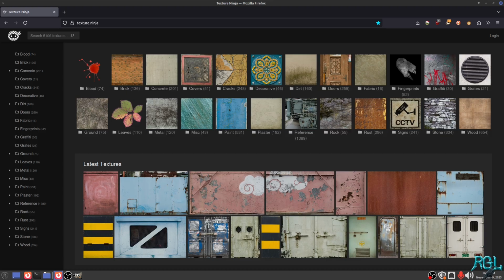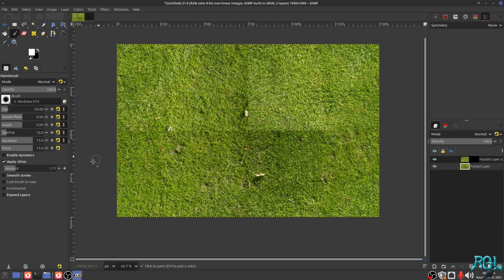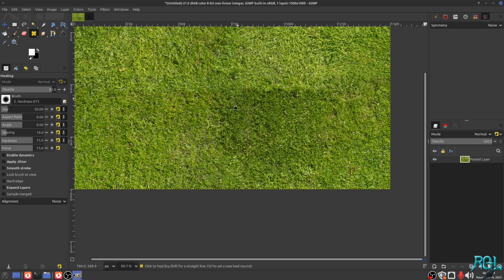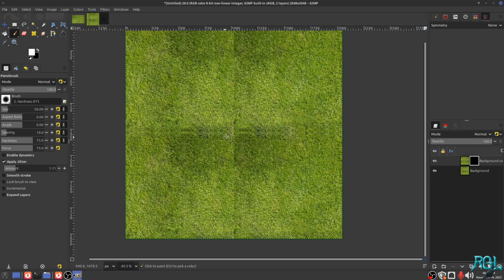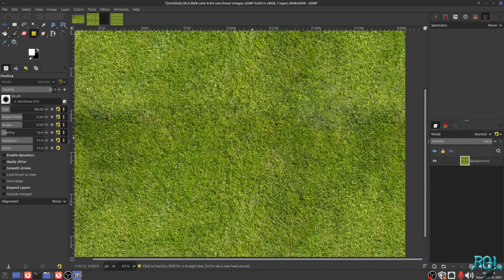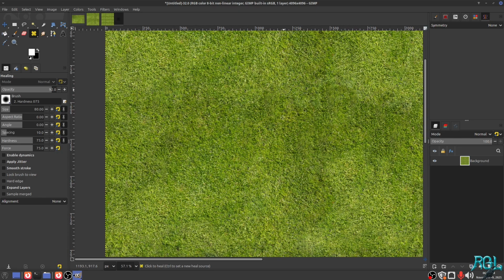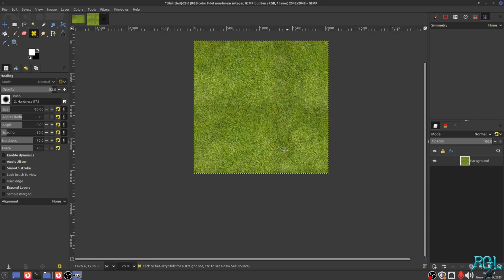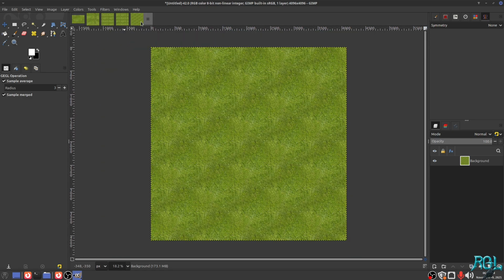Creating Game Textures In GIMP | Creating Seamless Textures | PS1, PS2, N64 Retro Style Textures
In this tutorial we will use gimp and properly create seamless texture rather than using the lazier and generic method of using a tiled seamless filter you typically find in a GIMP tutorial.